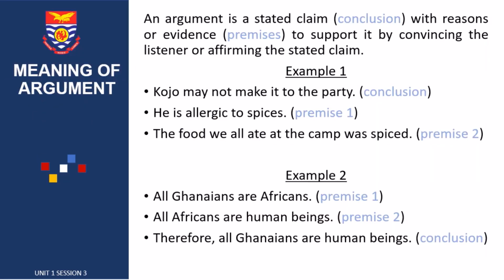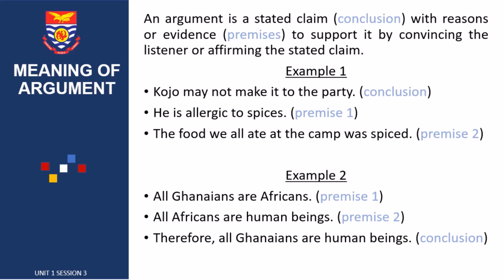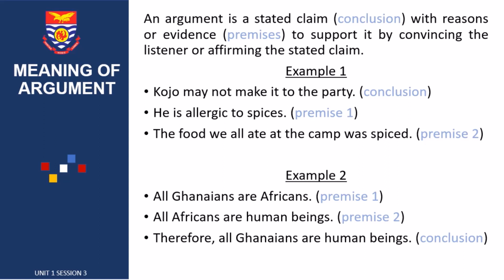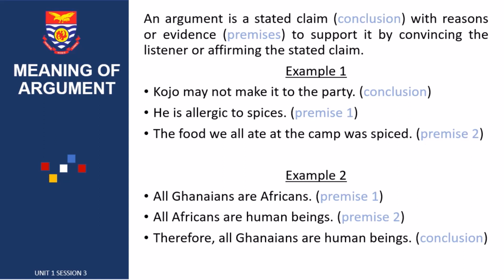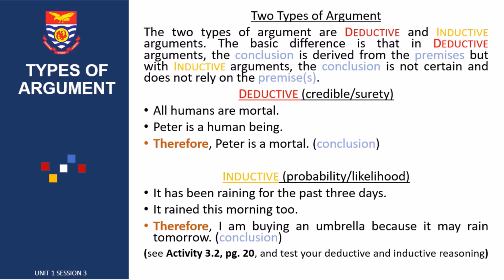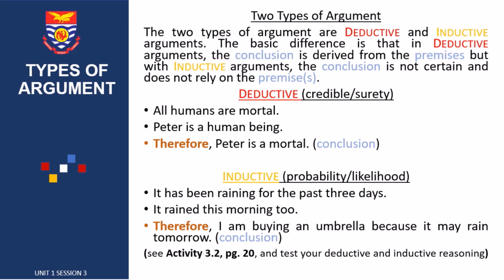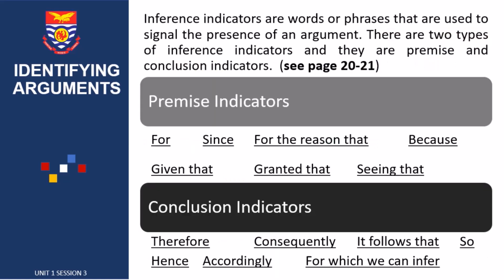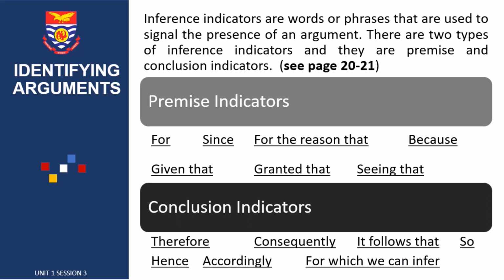Critical Thinking And Practical Reasoning Unit 1 Session 3